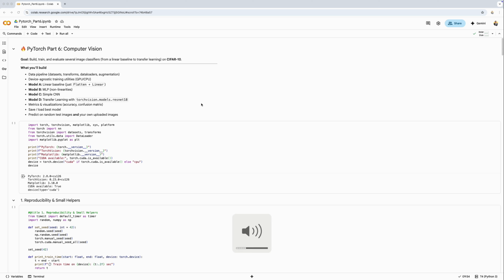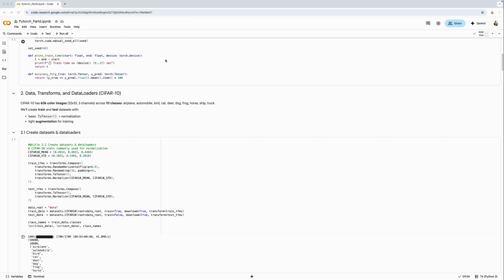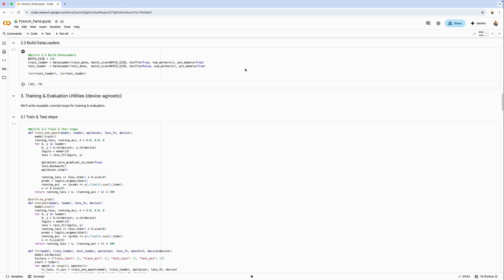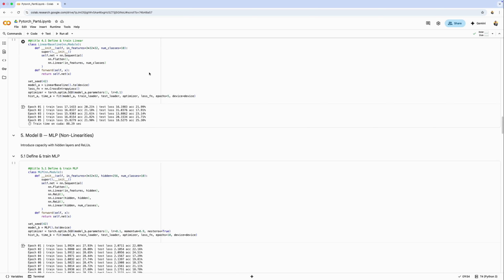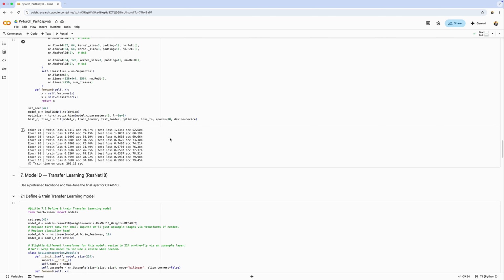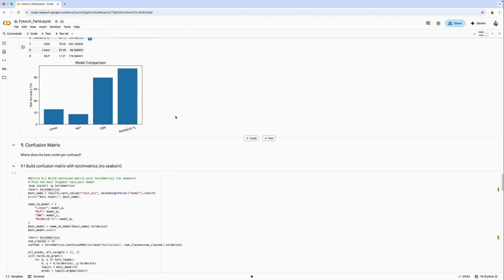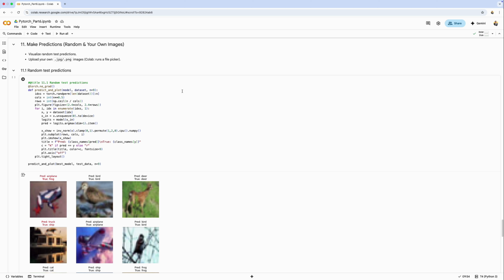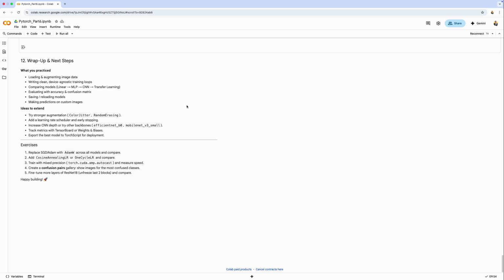PyTorch: The Ultimate Course from Beginner to Advanced - Part6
💖 Support BrainOmega

🎥 Want to move from toy datasets to real-world images? In this sixth part of our PyTorch Tutorial Course, we’ll build a complete CIFAR-10 image classification pipeline from scratch and compare four different models: a linear baseline, an MLP, a custom CNN, and transfer learning with ResNet-18.

We’ll set up datasets, transforms, and dataloaders with light augmentation, write clean device-agnostic training loops, and measure performance with accuracy and a confusion matrix. You’ll see how model complexity impacts results and training time, and how transfer learning gives you a big boost right out of the box. Finally, we’ll save and reload the best model, and even run predictions on your own uploaded images.

🔖 Chapters & Timestamps

00:00:00 0. Intro & What You’ll Build
00:03:25 1. Reproducibility & Helper Functions
00:04:49 2. CIFAR-10 Data, Transforms & DataLoaders
00:06:38 3. Training & Evaluation Utilities
00:11:11 4. Model A – Linear Baseline
00:12:56 5. Model B – MLP with ReLUs
00:14:58 6. Model C – Simple CNN
00:17:11 7. Model D – Transfer Learning with ResNet-18
00:19:29 8. Compare Models (Accuracy & Training Time)
00:21:04 9. Confusion Matrix Analysis
00:23:00 10. Save & Reload Best Model
00:24:45 11. Predictions on Test & Custom Images
00:28:15 12. Wrap-Up & Next Steps

• How to prepare CIFAR-10 with transforms, normalization, and augmentation
• Writing reusable, device-agnostic training and evaluation loops
• Comparing Linear, MLP, CNN, and Transfer Learning models in practice
• Tracking performance with accuracy and confusion matrices
• Saving, loading, and reusing trained PyTorch models
• Running predictions on both test set samples and your own images

• Beginner Friendly – step-by-step, clear explanations
• Practical – build a complete, reusable image classification workflow
• Comprehensive – from baselines to transfer learning in one tutorial
• Hands-On – train models, visualize results, and make real predictions

💬 Join the conversation:
Which model surprised you most—linear, MLP, CNN, or ResNet?
What dataset should we tackle next in this tutorial series?